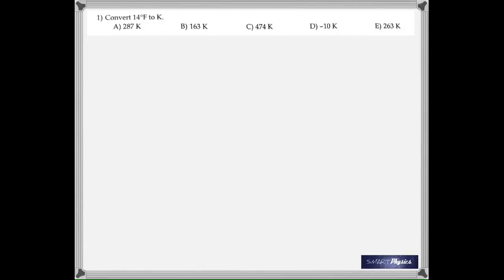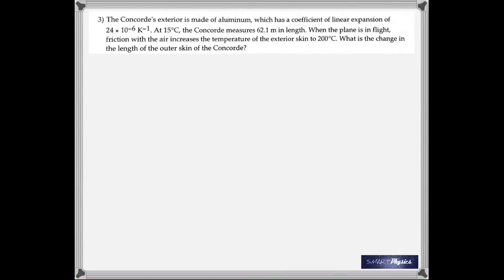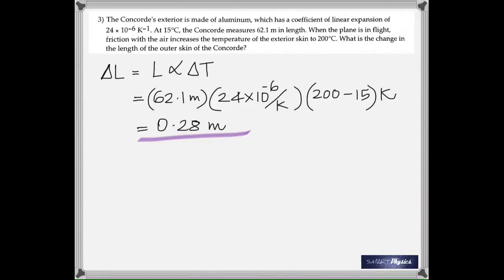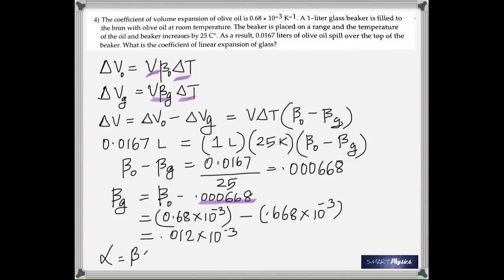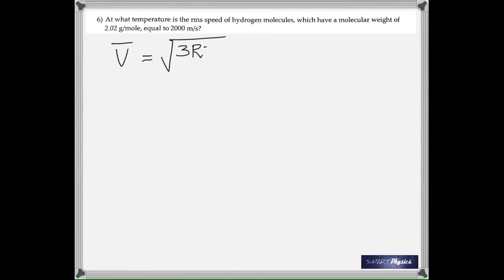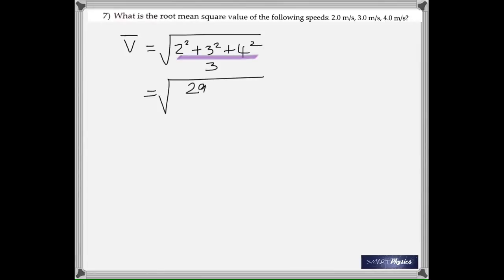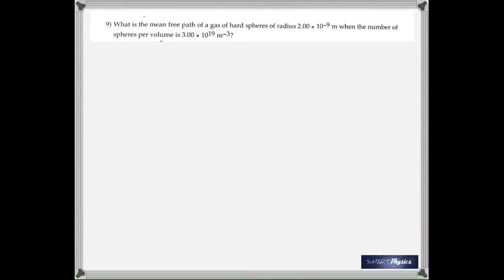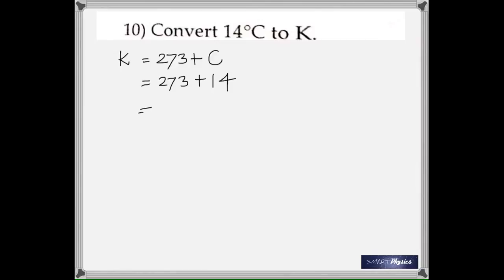Thermal Physics - Problems